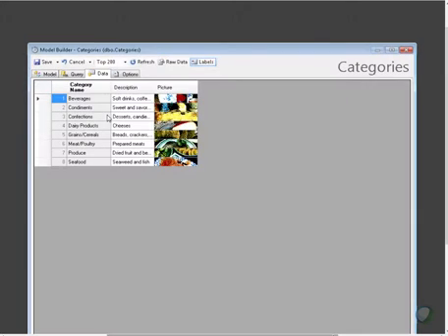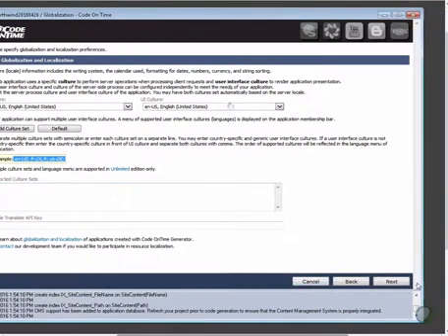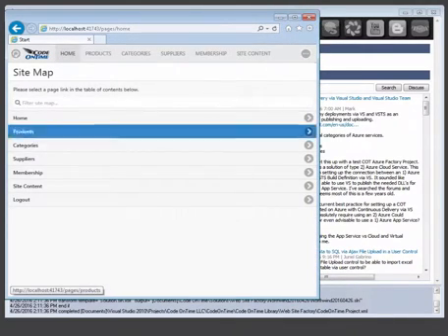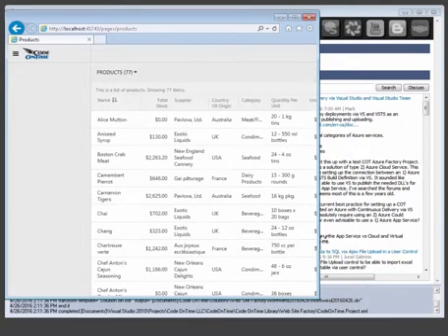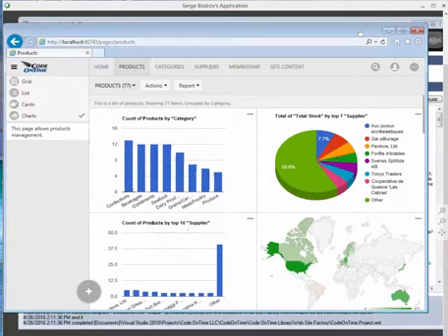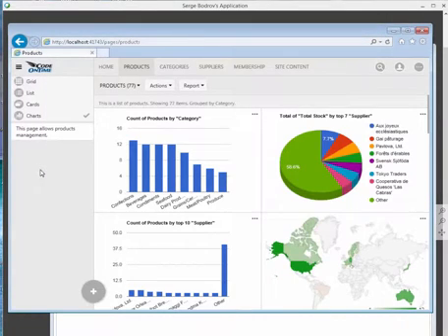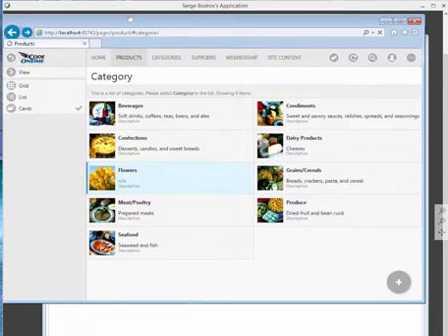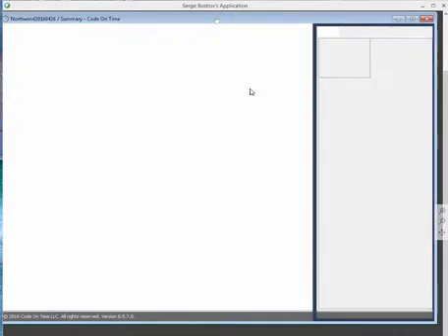Code On Time as dot net commercial framework part 2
This is a demo by Code On Time. Commercial framework built on top of dot net.